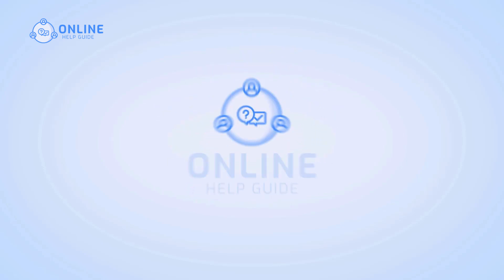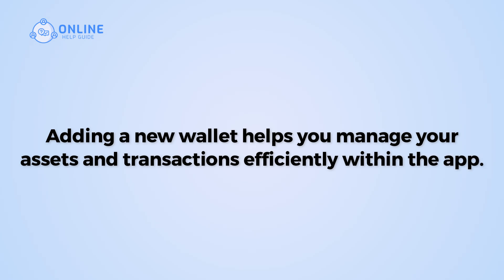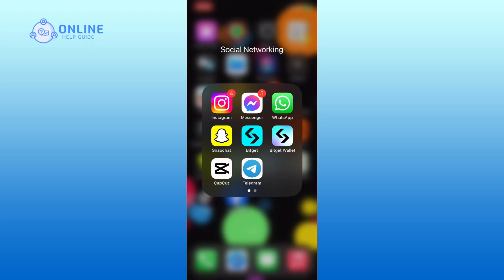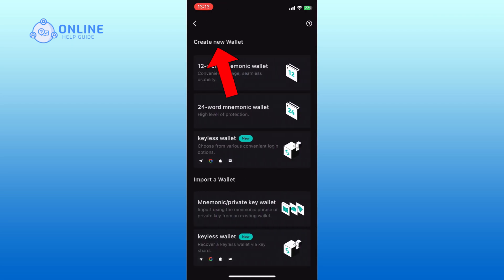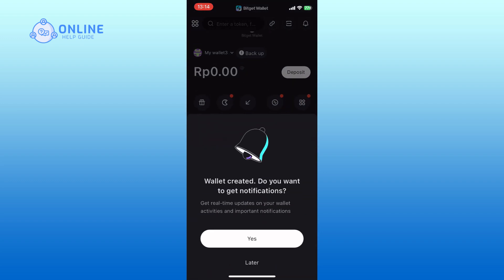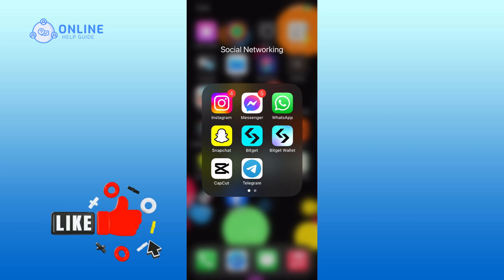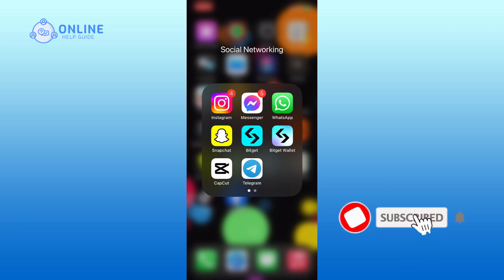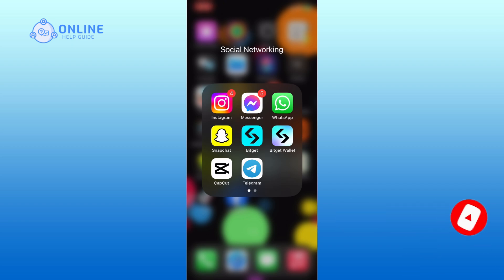How To Add A Wallet On Bitget Wallet 2024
Adding a new wallet helps you manage your assets and transactions efficiently within the app. So, let's get started on how to add a wallet on Bitget Wallet.

First, open the Bitget Wallet app on your device. On the homepage, tap on your wallet name in the top left corner of your screen. Now, you’ll see the 'Add a Wallet' option; tap on it. Under the 'Create New Wallet' section, select the type of wallet you want to add. For this guide, we will use the 24-word mnemonic wallet, so tap on that option. Finally, enter your Bitget PIN code to complete the process.

And this is how you can add a wallet on Bitget Wallet.